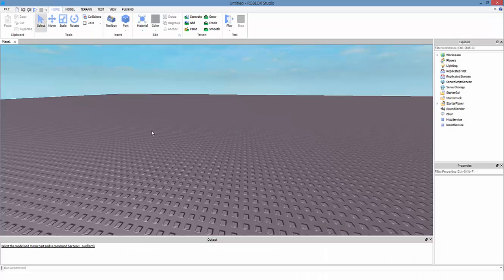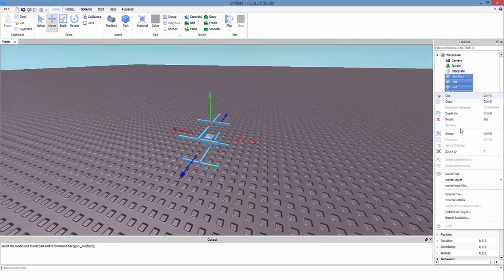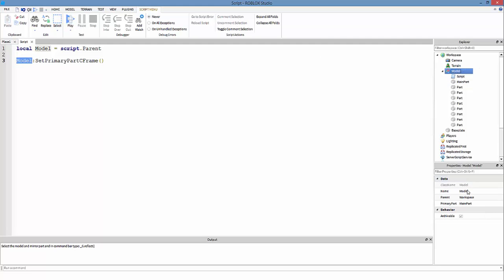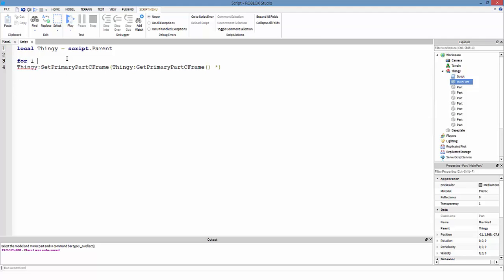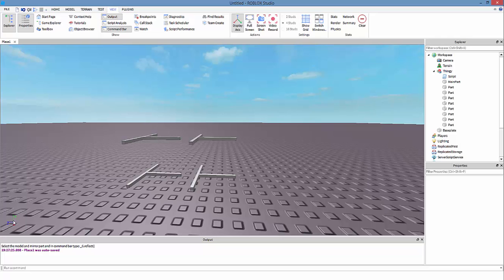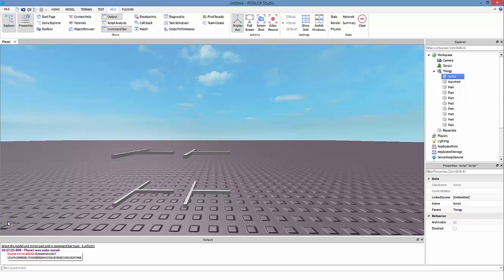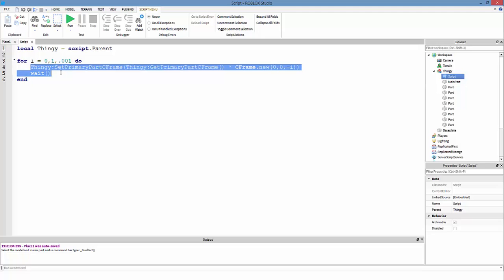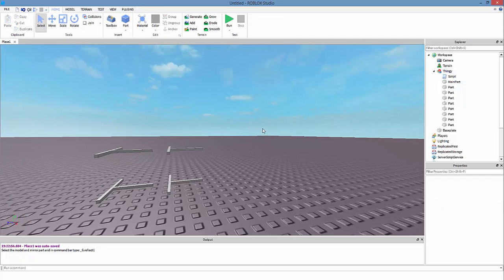ROBLOX Scripting - Scripting a Moving Model (Best way!) | :SetPrimaryPartCFrame()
I hope you people enjoy :)